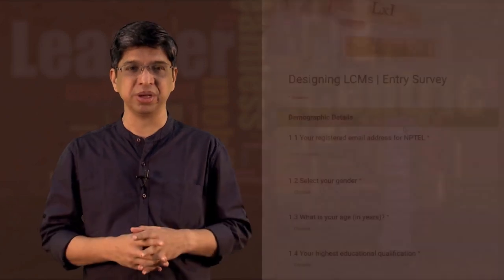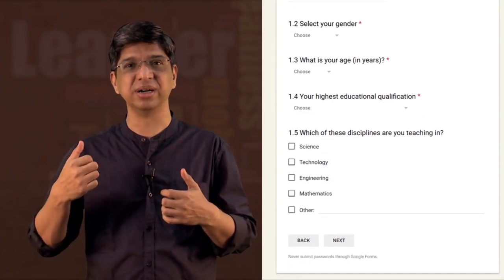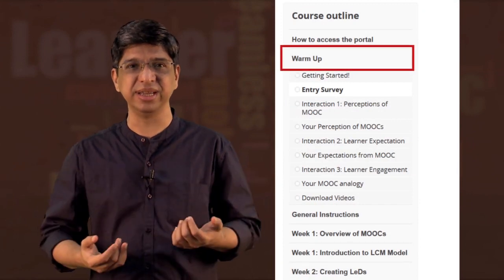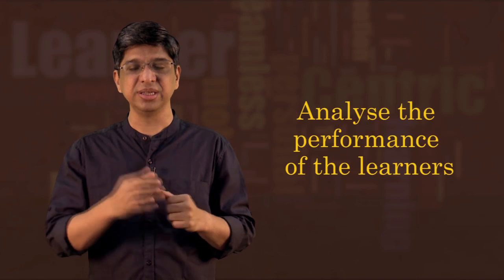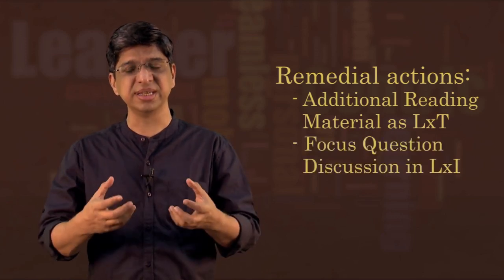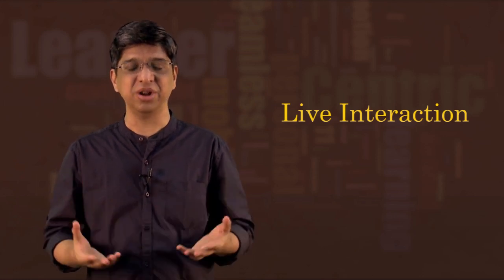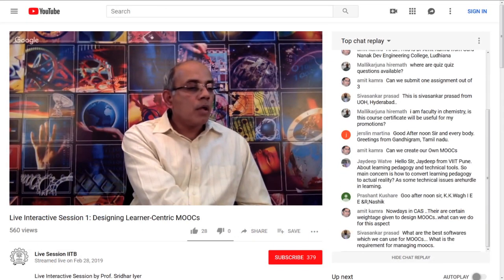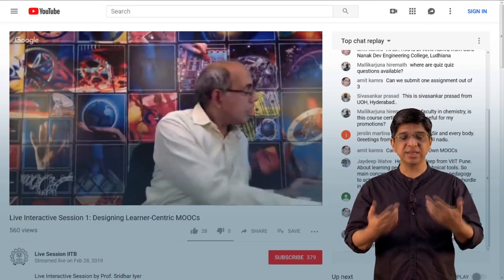#32 Orchestrating your MOOC | Designing Learner-Centric MOOCs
This video explains the orchestration stage of a MOOC, highlighting how it parallels conducting a live orchestra. It involves carefully planning and managing various course elements to enhance learner engagement and connect. Key aspects include understanding learner demographics through surveys, addressing misconceptions with additional resources, and offering live interactions for real-time feedback. The orchestration process also emphasizes the importance of teamwork, with instructors, teaching assistants, and content teams collaborating to create a smooth and effective learning experience for MOOC participants.